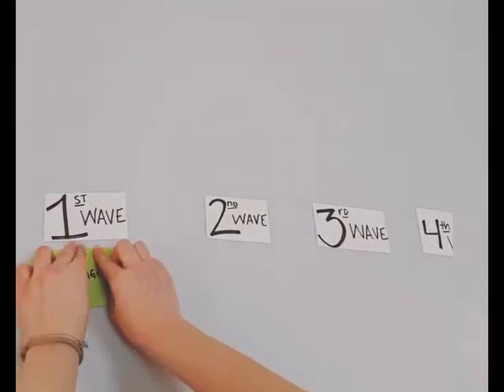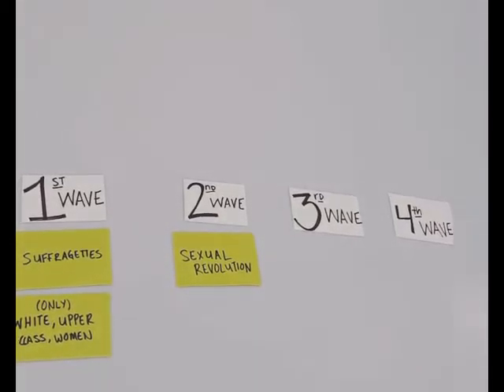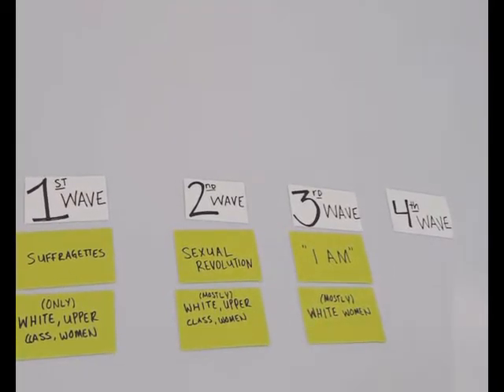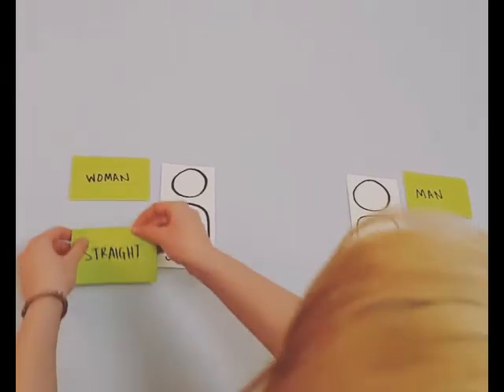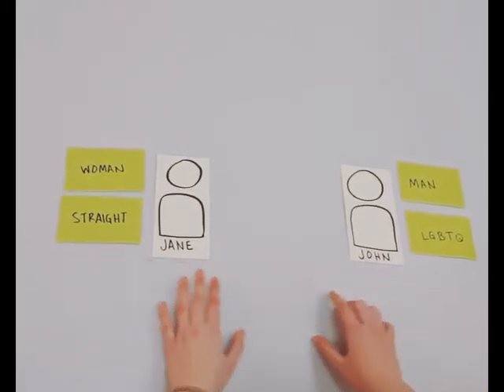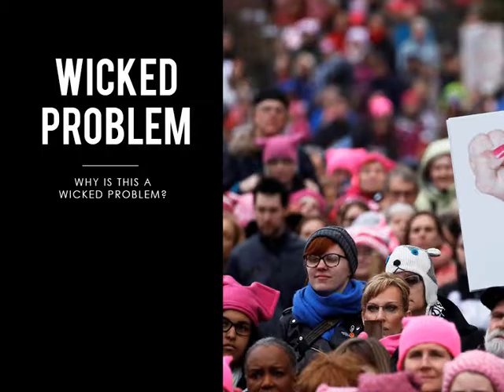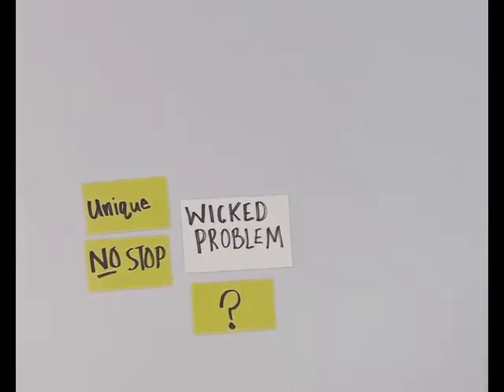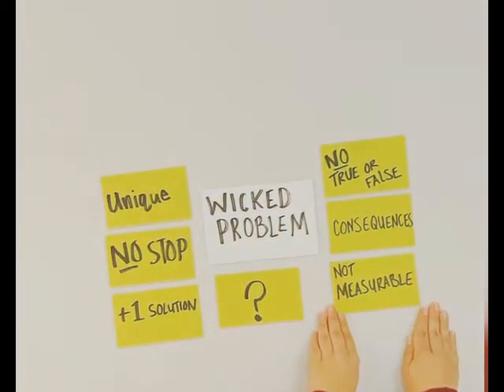Tonythetiger feminism waves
Feminism has four different waves, we aim to approach the 4th wave and how empathy is highly related to it.